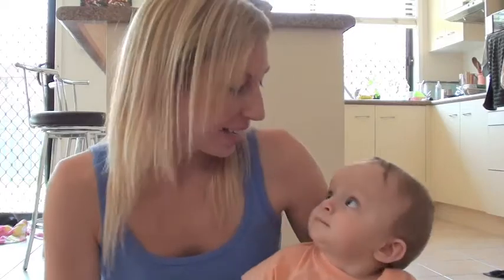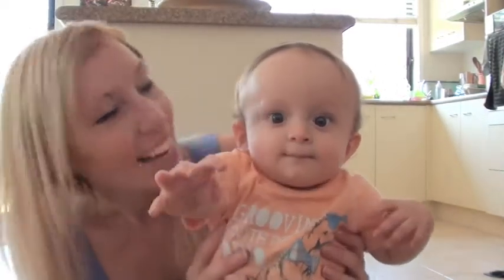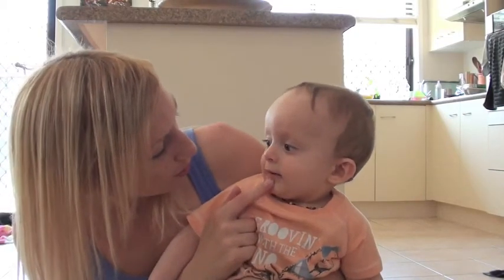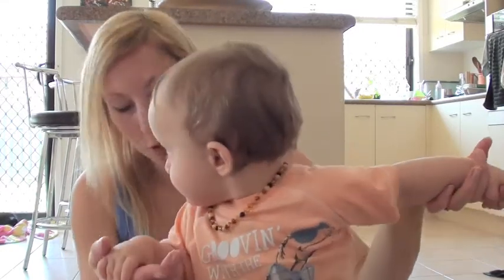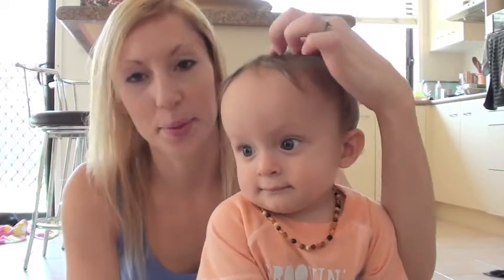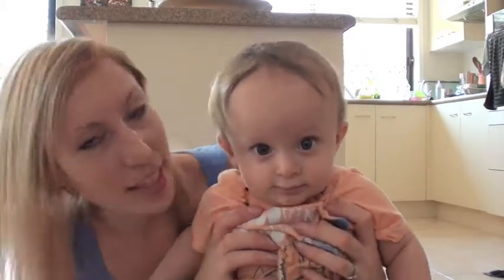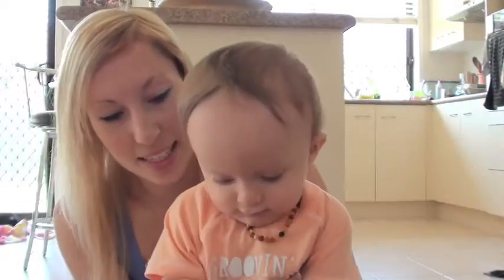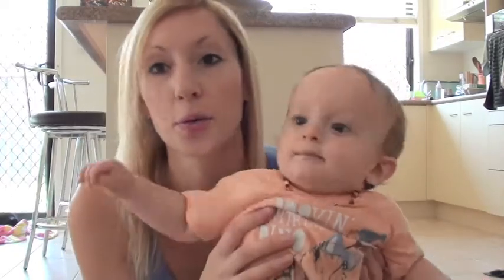Blake's 9 Month Update!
My baby boy has achieved many milestones in the last month!! He's growing up too fast!